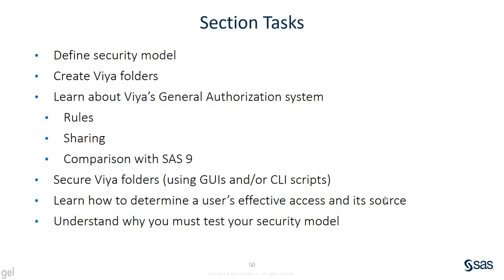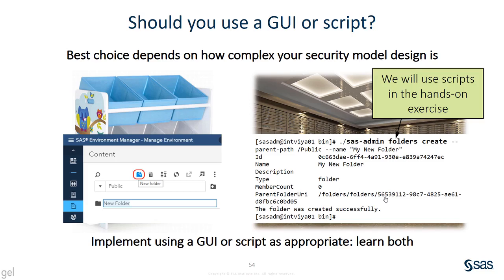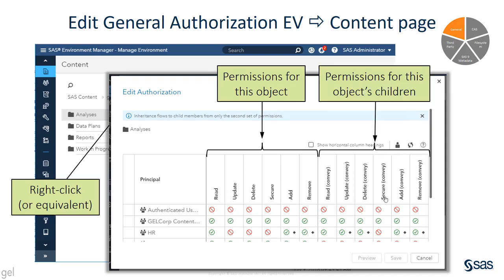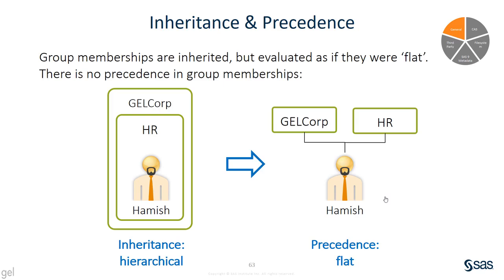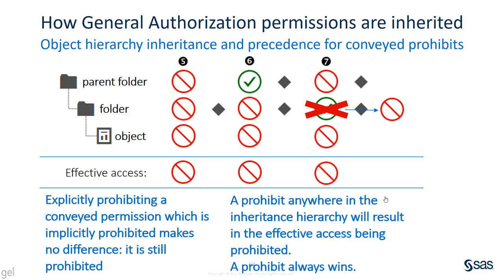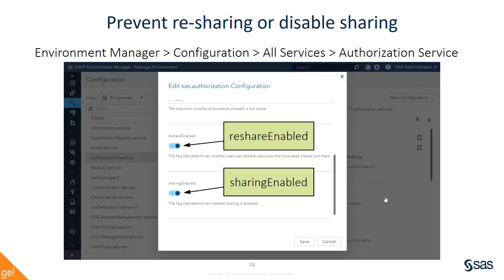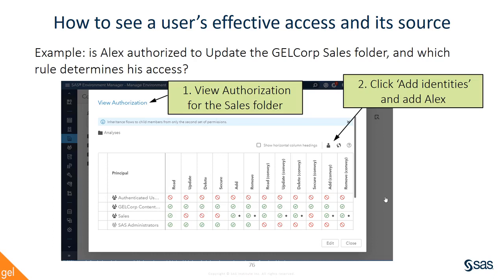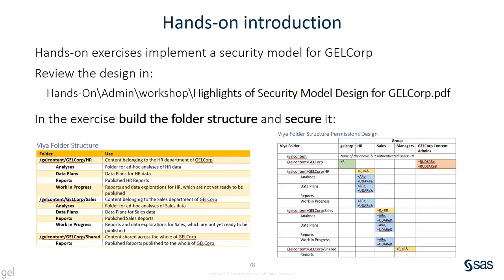SAS Viya Admin Initial Tasks Securing Folders